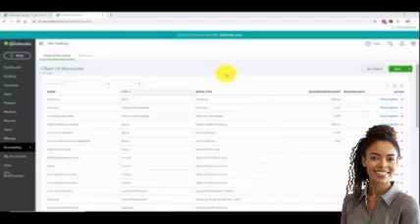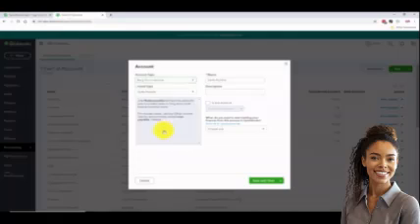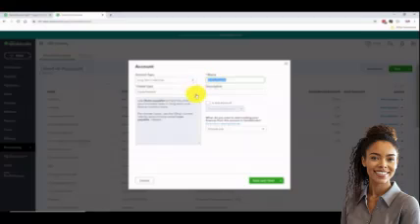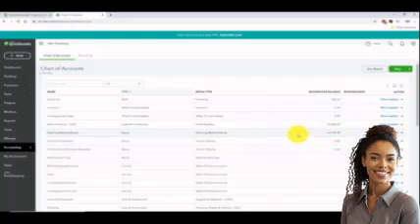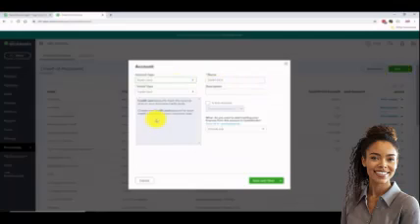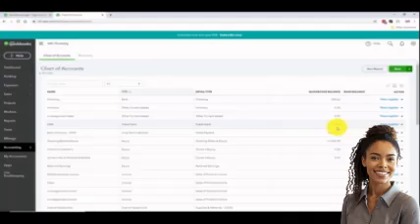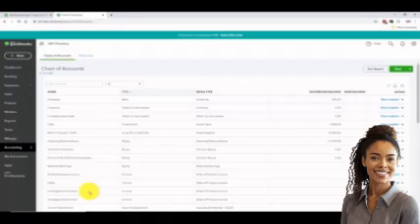PART 8-QUICKBOOKS ONLINE TUTORIAL FOR BEGINNERS - CHART OF ACCOUNTS PART 2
Welcome back to our QuickBooks Online Tutorial Series for Beginners! In Part 2 of our Chart of Accounts series, we dive deeper into organizing your financial data efficiently. Whether you're a small business owner, freelancer, or just getting started with QuickBooks Online, mastering the Chart of Accounts is essential for accurate bookkeeping. Join us as we explore advanced techniques, tips, and best practices to streamline your accounting process. Let's unlock the power of QuickBooks Online together! Let's get started!